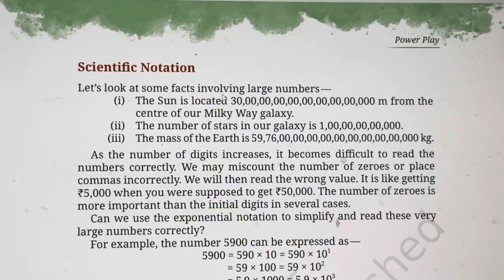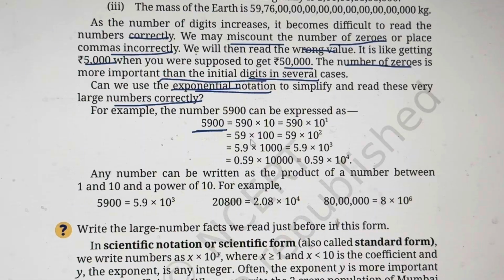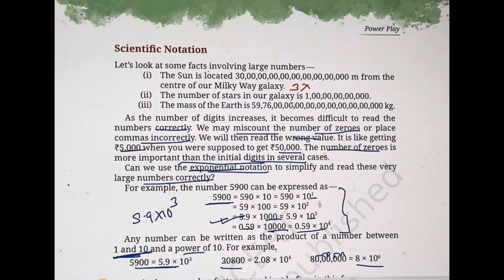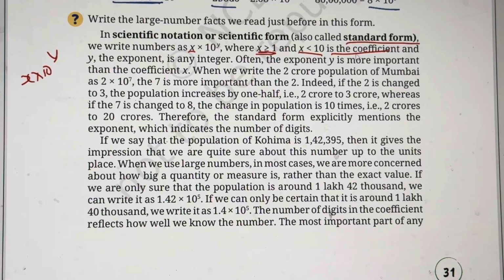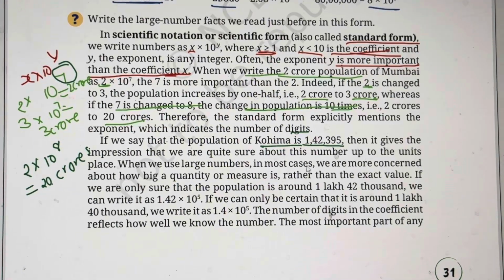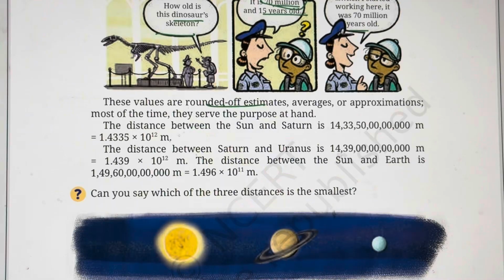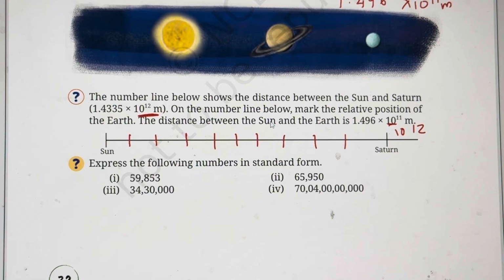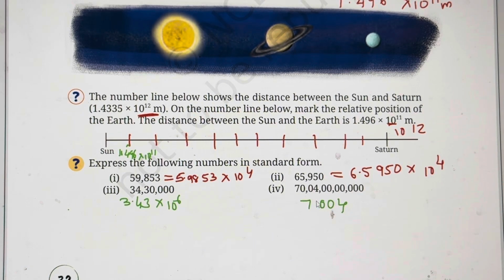Class 8- Chapter 2- Power Play- Ganitha Prakash- New NCERT Textbook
Chapter 2 - Power Play- scientific notation - page no 31 & 32